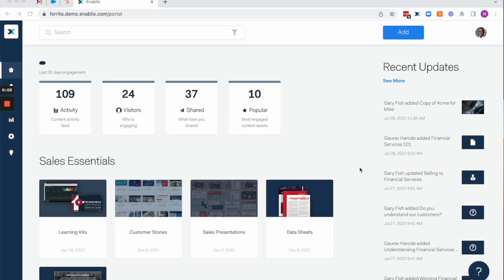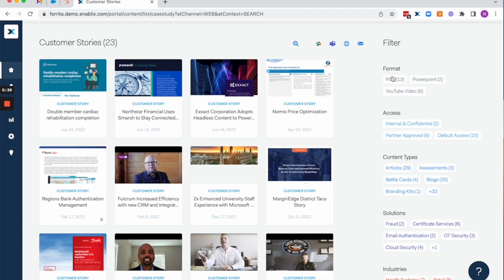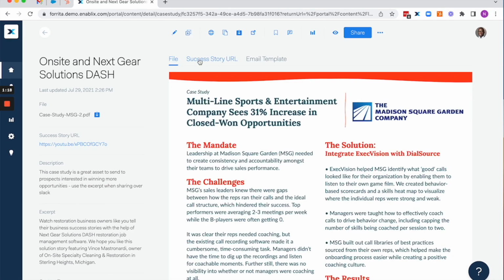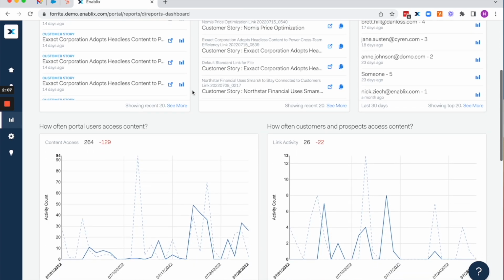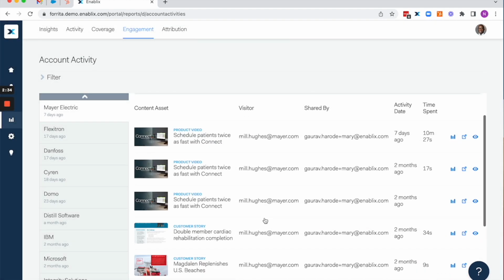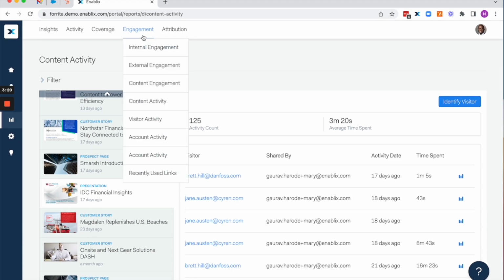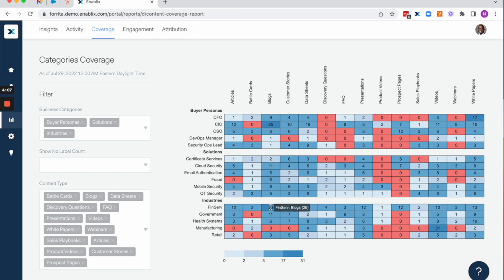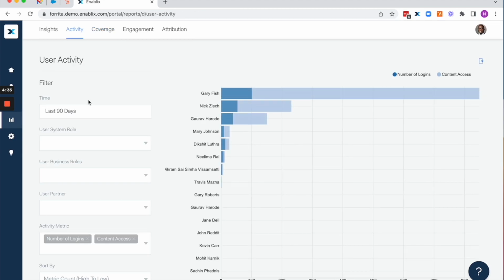Enablix for Marketing Teams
A video guide of how Enablix helps marketing teams better manage content and gain understanding of what it does.